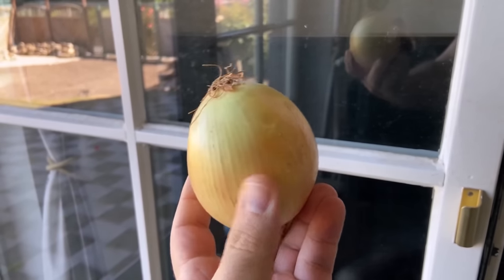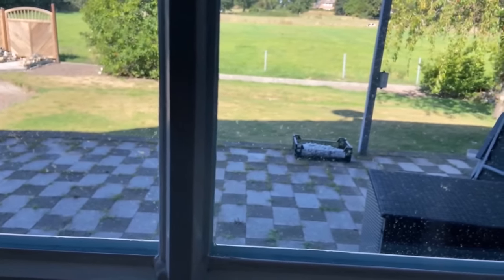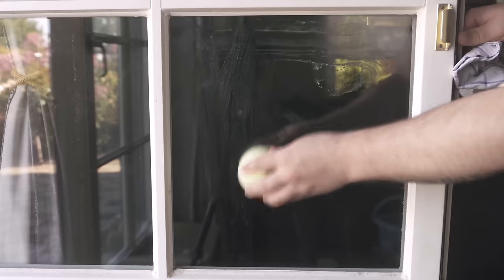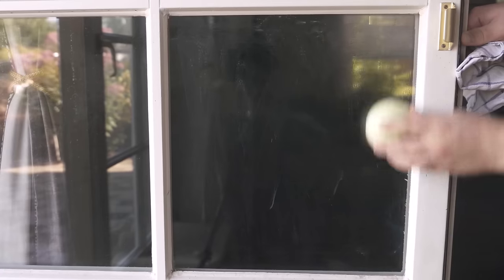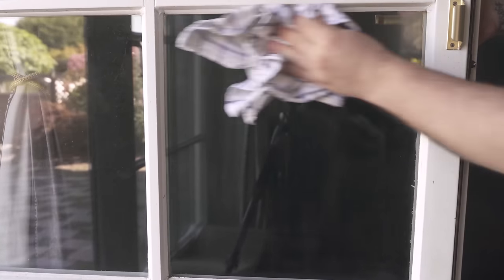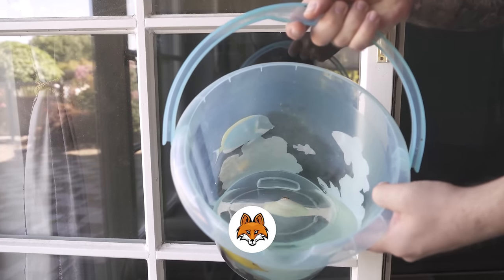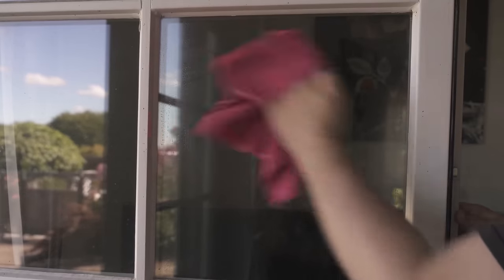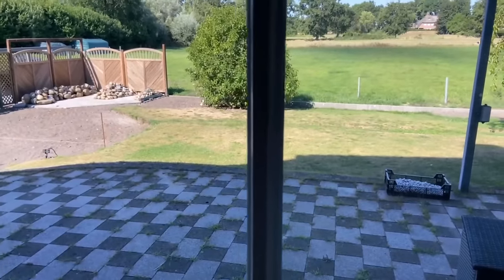EVERYONE should Clean their Windows with an ONION 💥 (SECRET Trick) 🤯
Have you ever cleaned your windows with THAT? - Here I show you why you should!

Cleaning windows is probably one of those tasks that no one really likes to do. Nevertheless, windows need to be cleaned regularly. And there are some home remedies for this, so that this really works streak-free. So in this video, I'll show you how to clean your windows with an onion.

There are two ways to do this. Cut a slice of an onion and rub it over your windows. Because this way you get even stubborn dirt clean again! Then wipe everything with a towel and the window is streak-free clean.

For the second method, add half an onion to the water you use to clean your windows. Now wait half an hour and clean your windows with this water. This way they will be clean again without any streaks.

Have you ever cleaned your windows with an onion? Try this ingenious cleaning trick but also with you necessarily once.